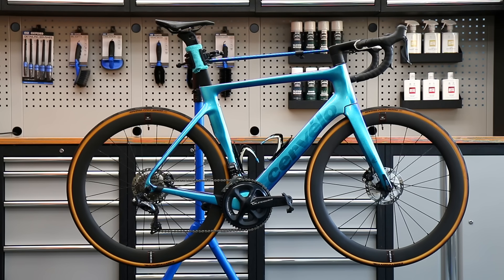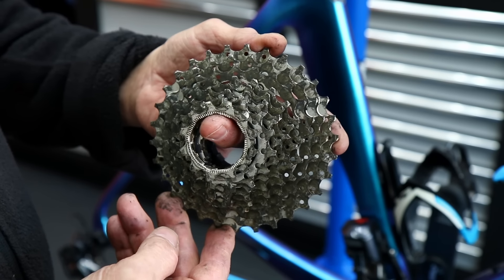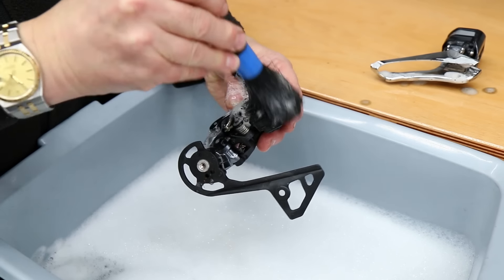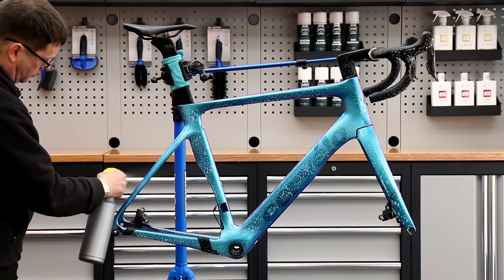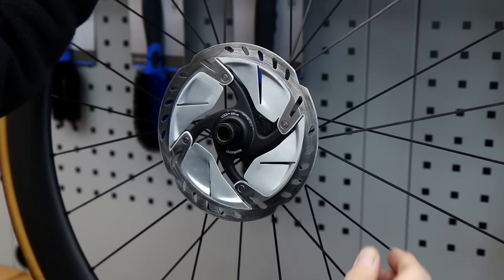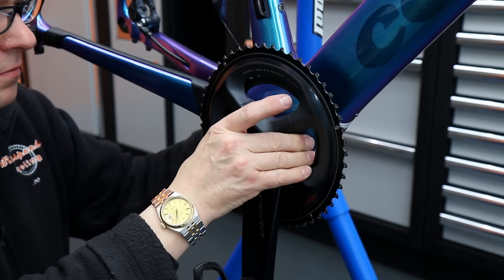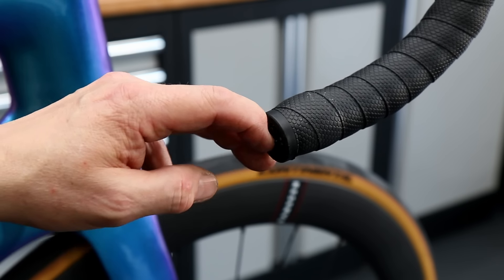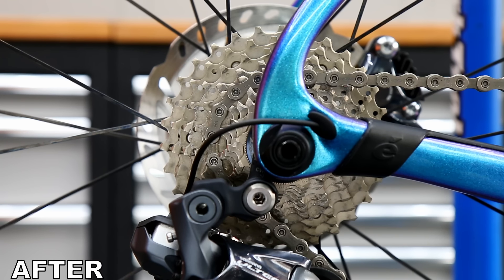Restoring this neglected Cervelo S Series! Full Service! Di2 Rebuild! 2021 Road bike!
In todays episode we service this 2021 Ultra Di2 S Series Cervelo. We updated the Di2, solved squealing disk brakes and a major crankset problem along with a full detail...